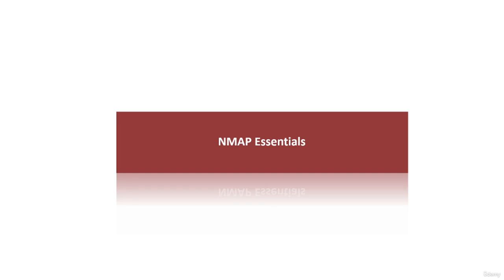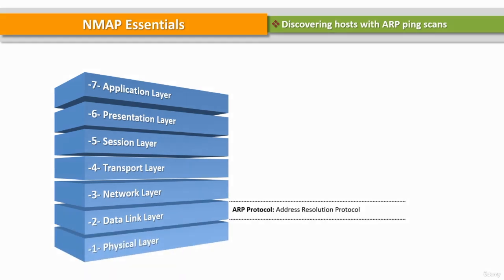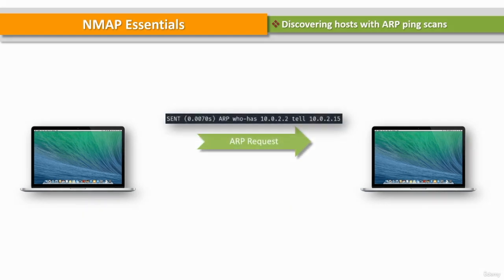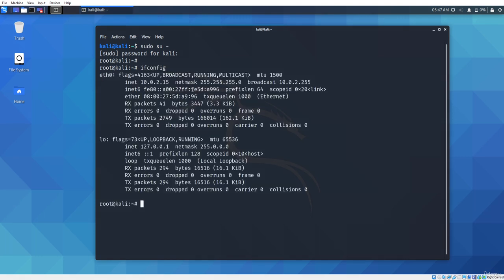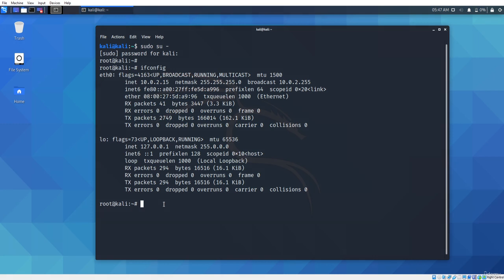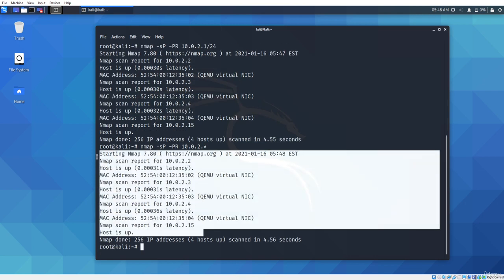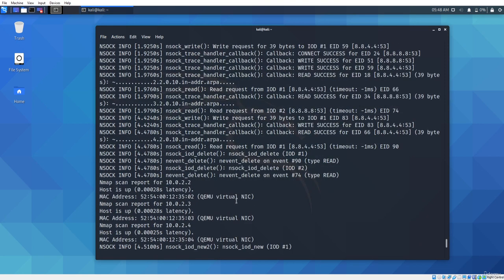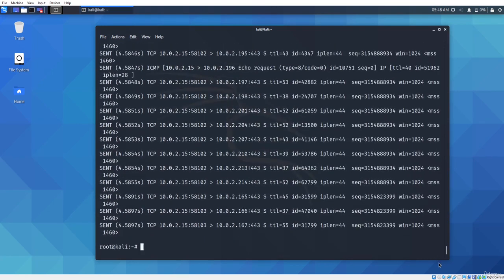15 Discovering hosts with ARP ping scans